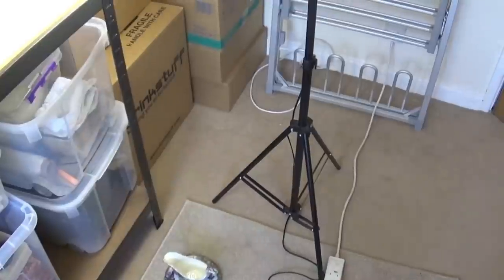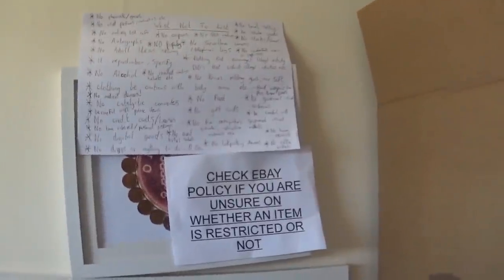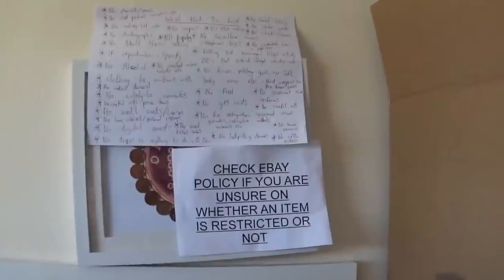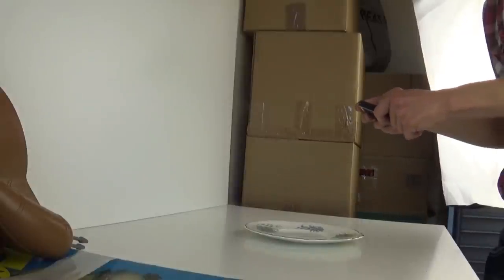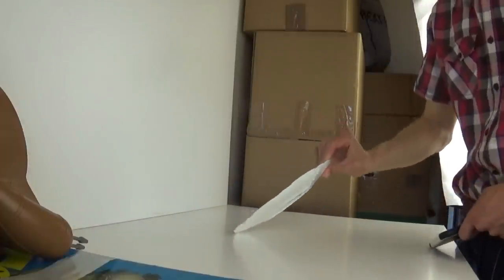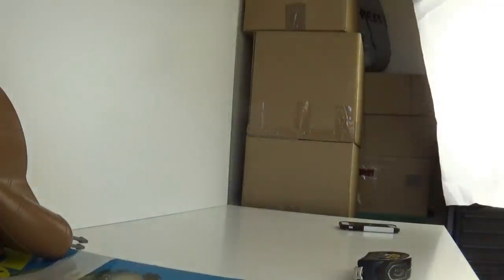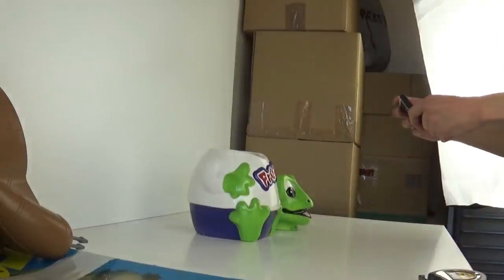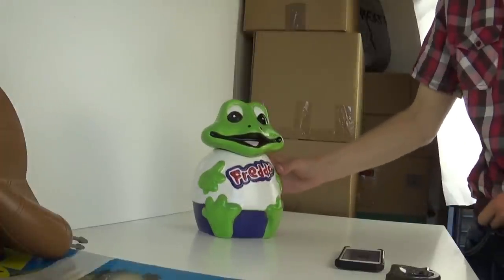How I Photograph My eBay Items Ready To Sell Online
In this video I talk to you about and show you how I go about taking my photos of items I am going to list on ebay. I use powerful but cheap photography lights that can be purchase online and I have a solid wooden white covered background made from chipboard.
Alongside this a tool I always have handy is a tape measure as I sell a lot of plates and jugs that need the measurements photographed.